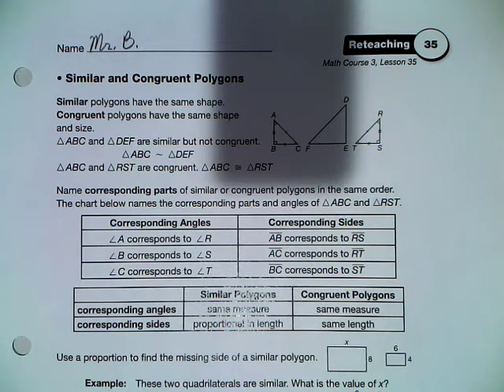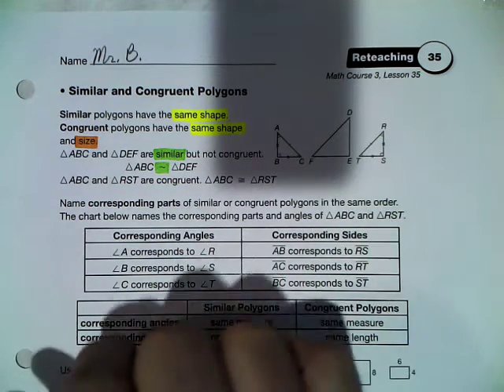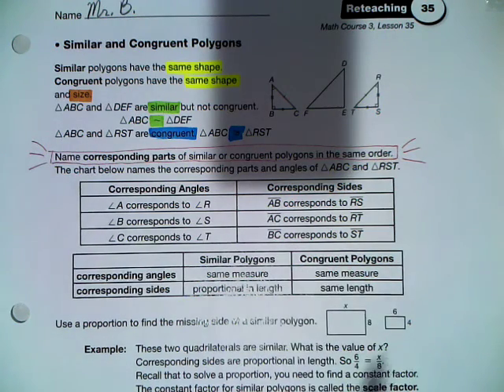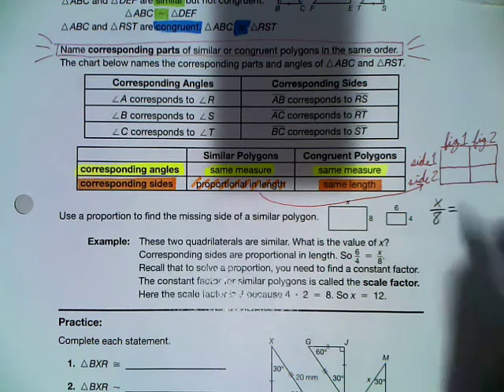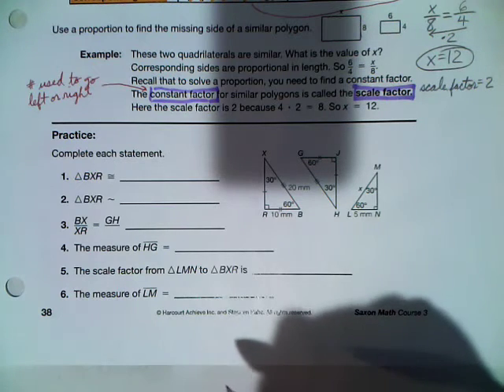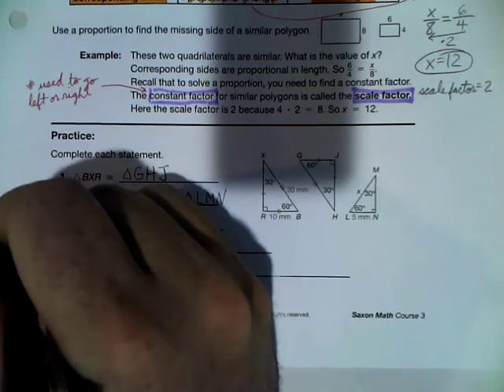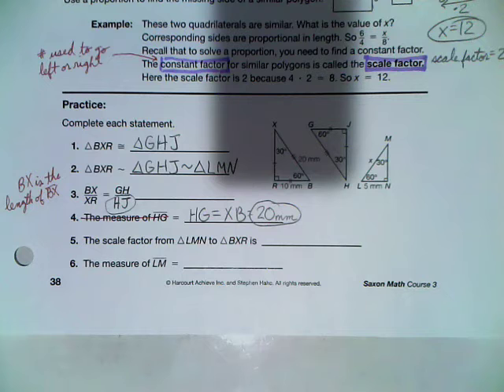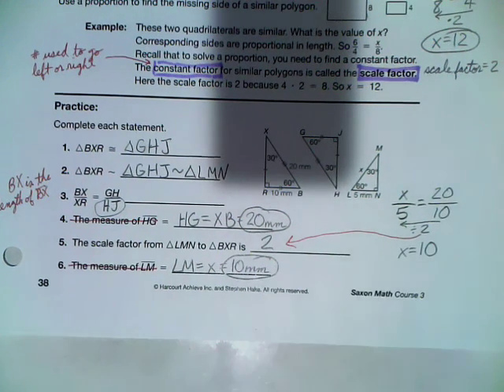PA L35 "Similar and Congruent Polygons"